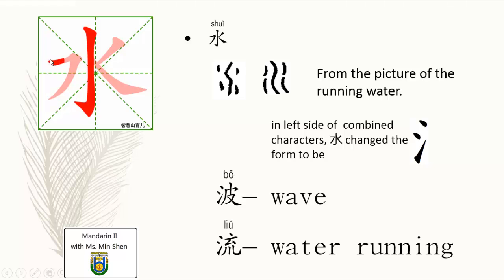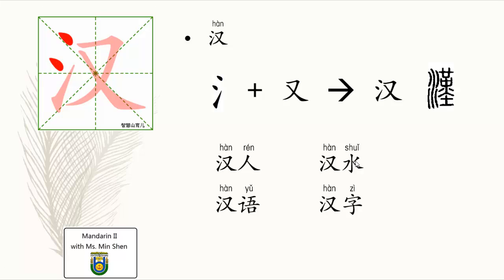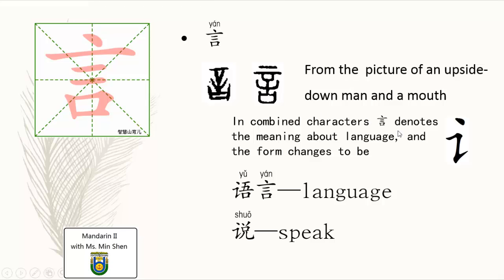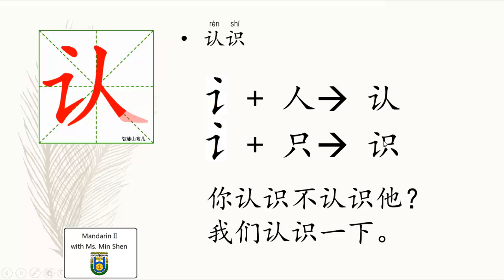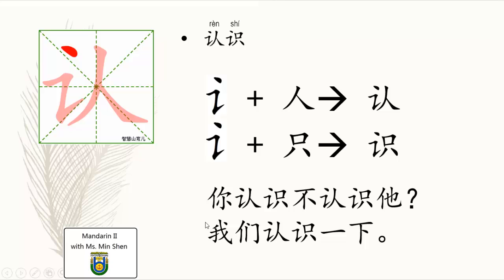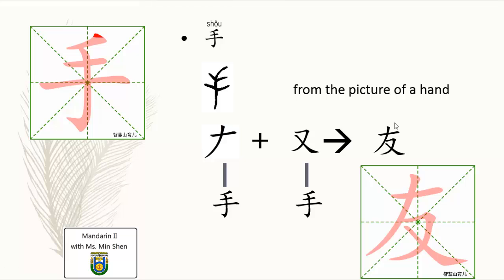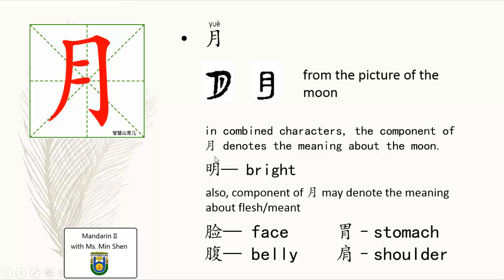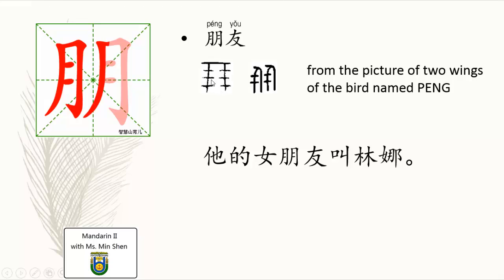Chinese character lesson 4 part 2